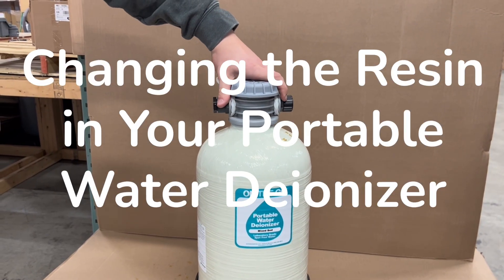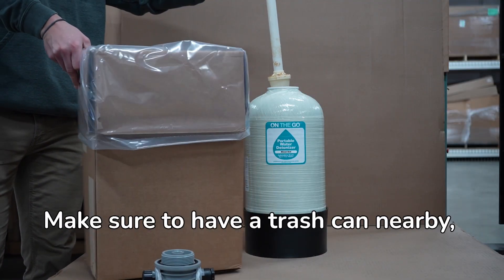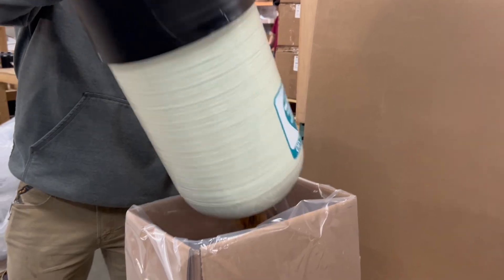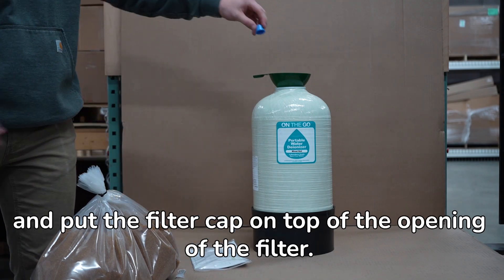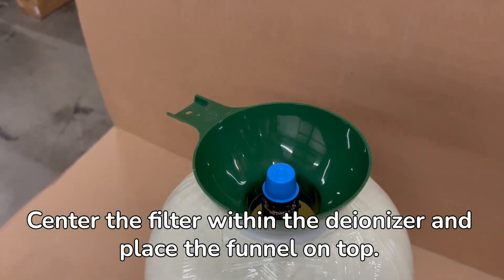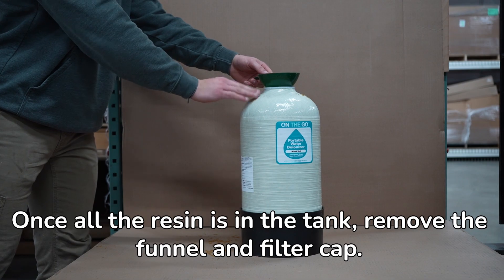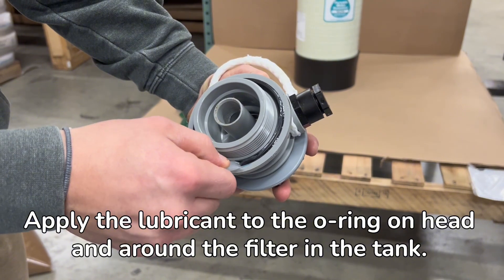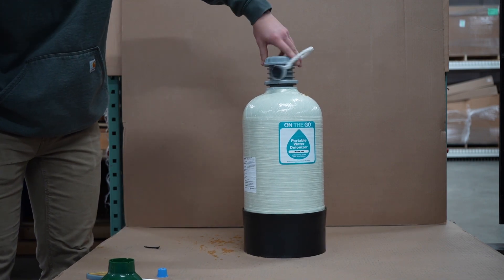Changing the Resin in your Water Deionizer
Follow this quick tutorial video on how to change the resin in your water deionizer!

for resins and water deionizers!

Facebook On The Go Portable Water Softener and Deionizers

Let us know if you feel this video helped you.

Timestamps:
00:00 Changing the Resin in your Water Deionizer
00:03 Screw off the head
00:07 Pull the filter out of the deionizer, and dispose of your resin according to federal and state regulations.
00:19 Grab your resin refill, funnel, and lubricant
00:25 Place the filter back into the deionzier and place the filter cap on the top opening.
00:39 Cut open the bag of resin and scoop or pour the resin into the funnel.
00:58 Remove funnel and filter cap.
01:00 Apply lubricant to o-ring and around filter. Screw on head and your deionizer is ready to use.